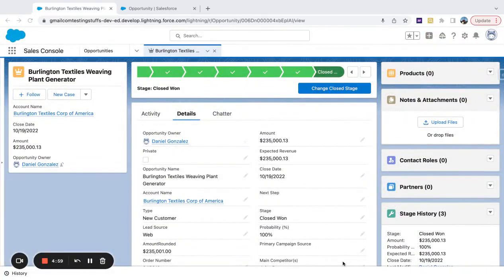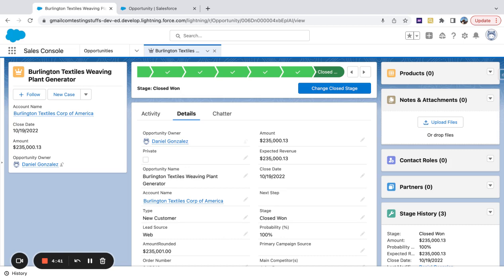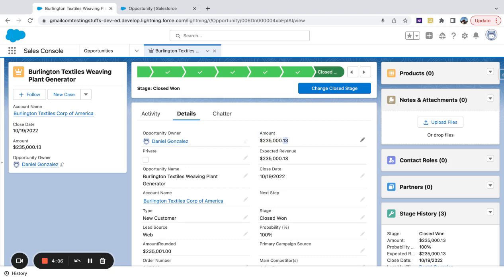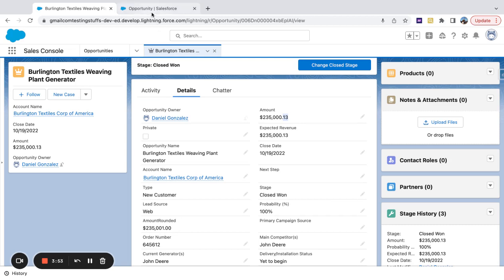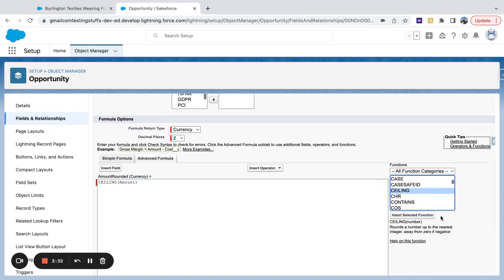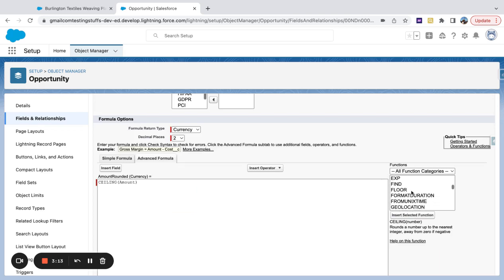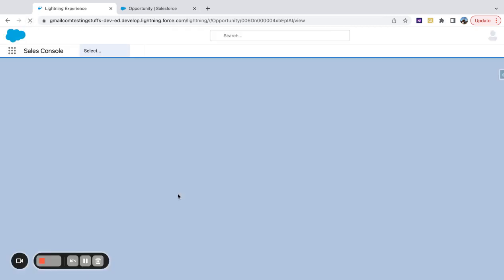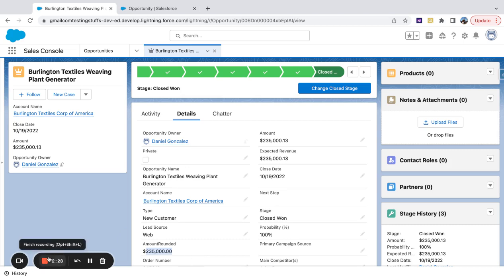Rounding numbers in Salesforce using CEILING FLOOR Functions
Basic examples of CEILING and FLOOR functions in Salesforce